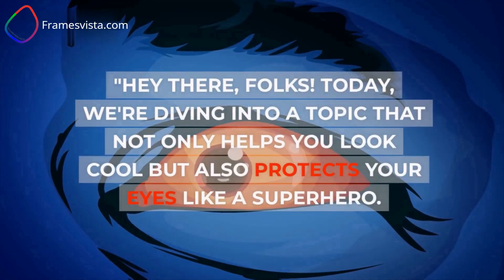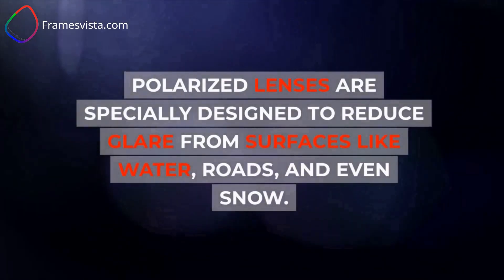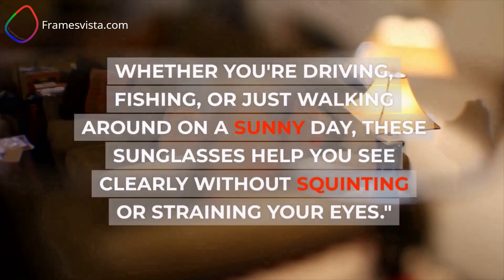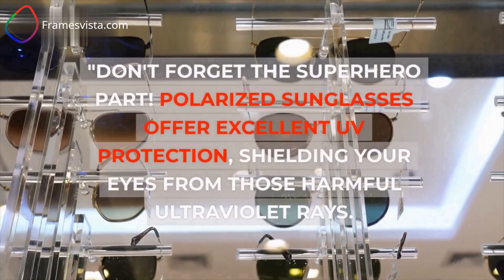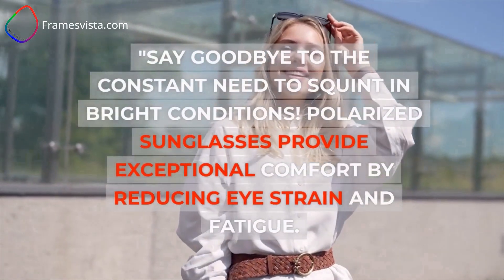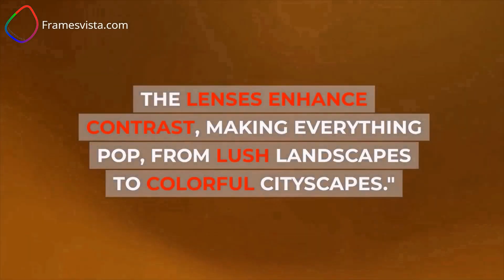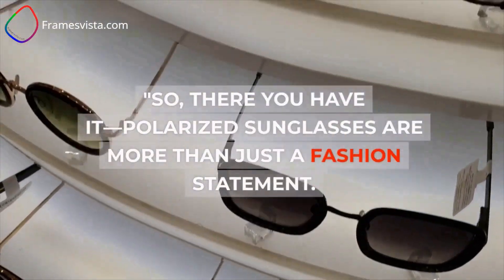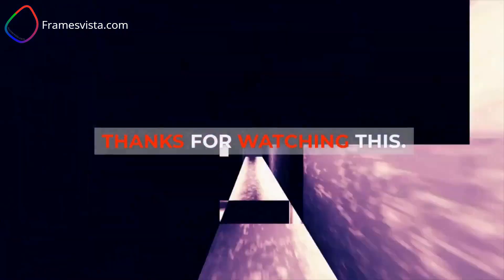Amazing Benefits of Polarized Sunglasses || Polarized Sunglasses ke fayede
Your Quires:

Polarized Sunglasses
Sunglasses Benefits
Eye Protection
Glare Reduction
UV Protection
Visual Clarity
Fashion Accessories
Eye Health
Outdoor Activities
Style and Comfort
Sunglasses Trends
UV Rays
Clear Vision
Eyewear
Fashionable Shades
polarized sunglasses
sunglasses
polarized sunglasses for fishing
benefits of polarized sunglasses
non polarized sunglasses
best polarized sunglasses
polarized sunglasses for driving
polarized lenses
polarized vs non polarized sunglasses
polarized sunglasses vs non polarized
polarized
polarized sunglasses test
polarized sunglasses
polarized sunglasses for men
benefits of sunglasses
benefits of polarized lenses
fishing sunglasses

Welcome to our latest video all about the fantastic benefits of polarized sunglasses! In this video, we'll explore how these sunglasses go beyond style to provide you with enhanced visual clarity, reduced glare, UV protection, and more. Whether you're an outdoor enthusiast, a fashion lover, or just someone who wants to take care of their eyes, this video is a must-watch. Join us as we break down why polarized sunglasses are a game-changer for your eye comfort and style!

🕶️ Discover the Amazing Benefits of Polarized Sunglasses! 🌞
Looking for shades that do more than just shield your eyes from the sun? Look no further! Our latest video dives deep into the world of polarized sunglasses. Say goodbye to glare, enjoy sharper vision, and protect your eyes from harmful UV rays. Watch now to uncover the secrets behind these stylish and functional accessories!

About Framesvista.com:
It's Eye-wear Retails Online Store We Offered Wide Range Of Trendy Eyeglasses &  Sunglasses, Prescription Eye-Glasses,Premium Range With Affordable price.You Can visit Our Online Store And Purchased Your Lovable Frame.